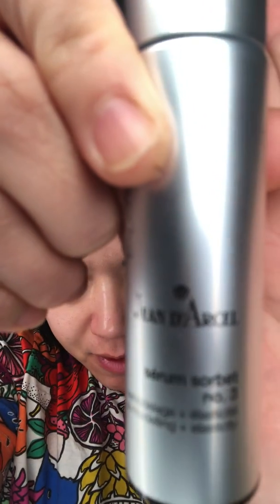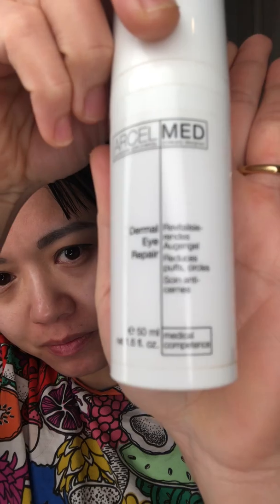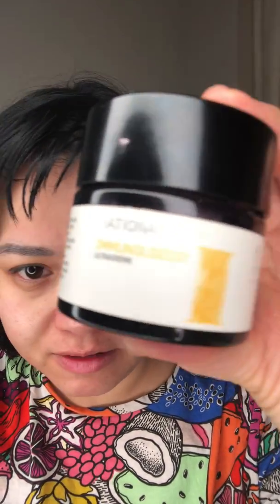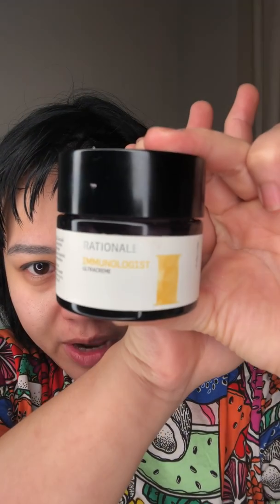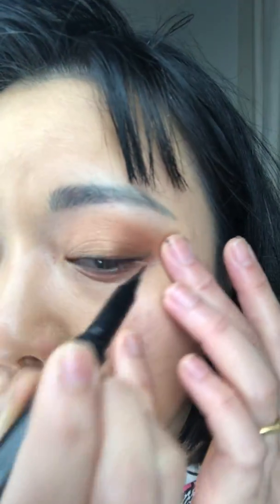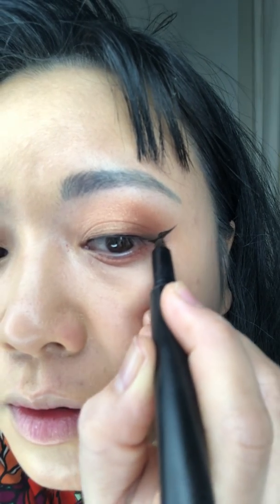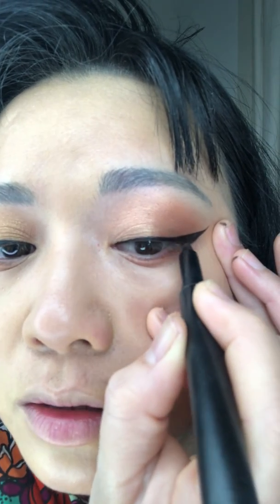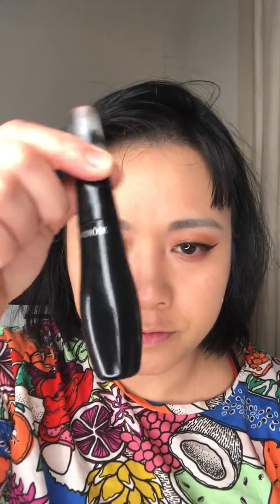Real cafe girl make up real time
Morning make up ready for work soft smoky eye using Tom Ford quad